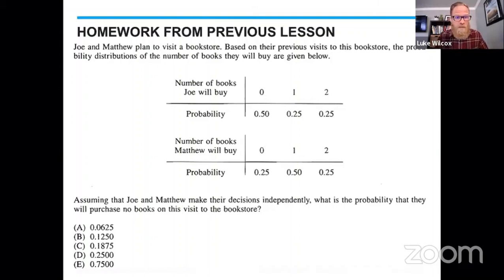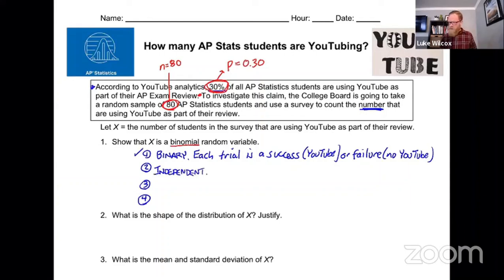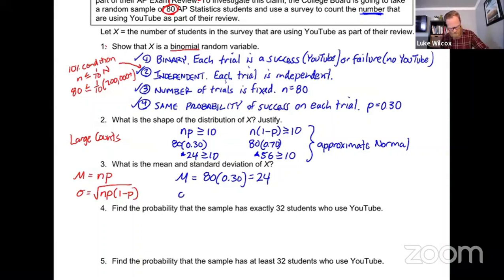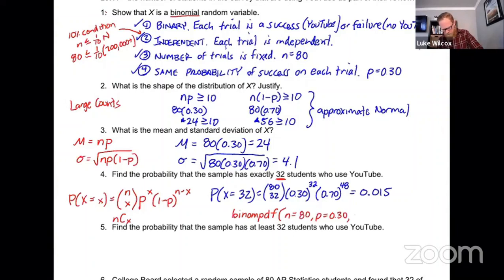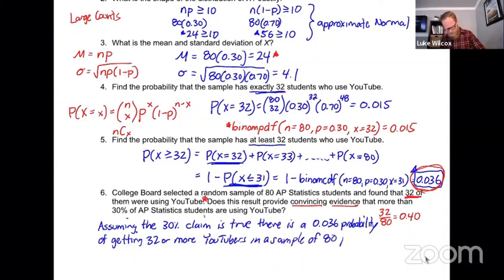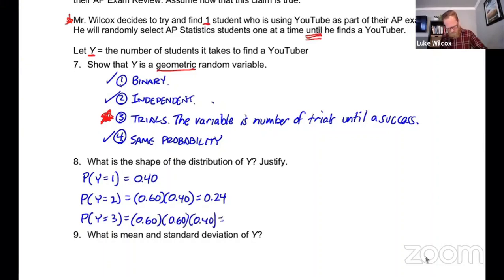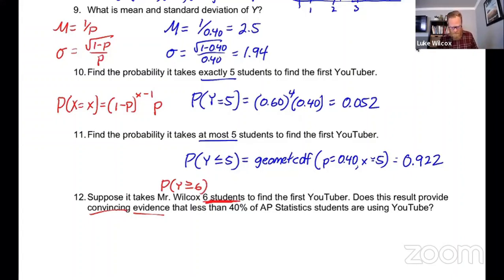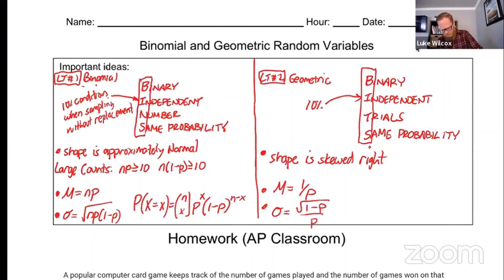AP online review binomial and geometric random variables